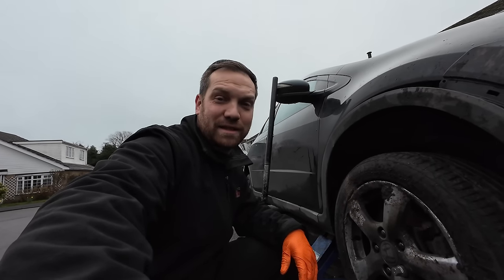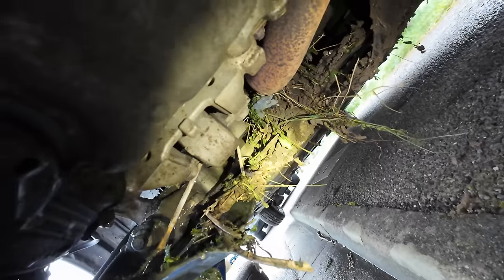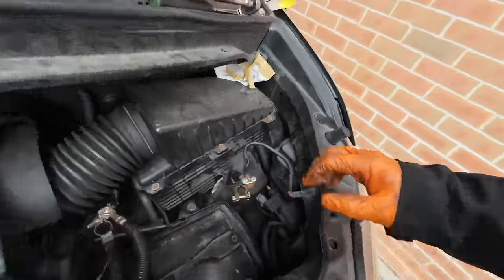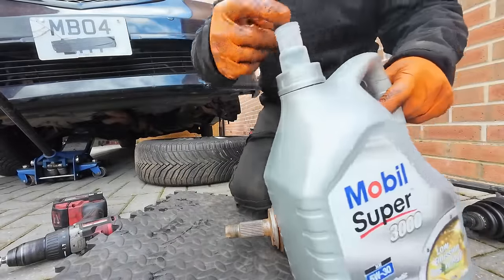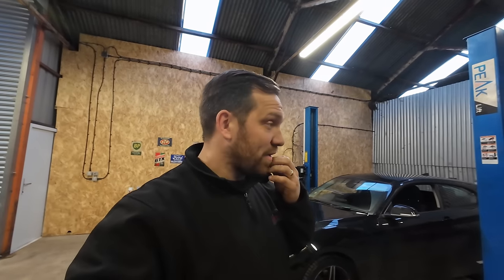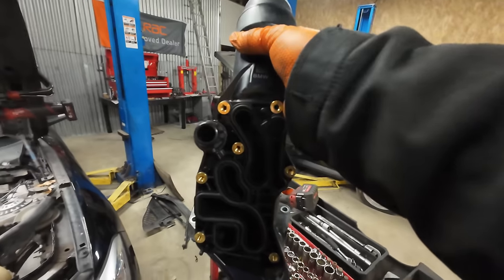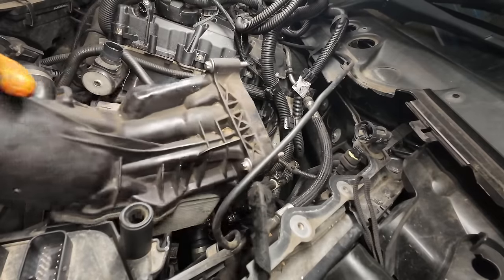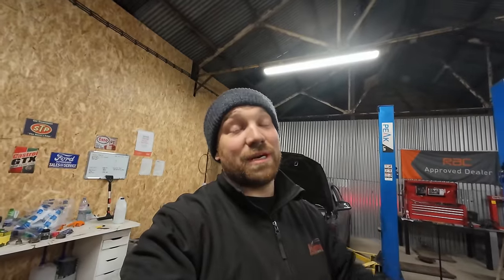Customer crashes into a ditch | Weird import cars | BMW coolant leak fix | Day in the life EP9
Hey everyone, welcome back, today we find out what happens when cars meet ditches 😅 I also work on a weird but yet cool Japanese import car and then finish off with a coolant leak on a BMW 1 Series, hope you enjoy todays video, don't forget to like this video, drop me a comment to say hi and if you're not already hit that subscribe button.